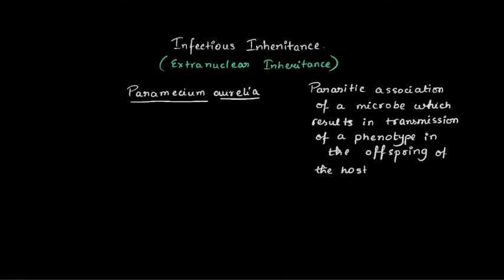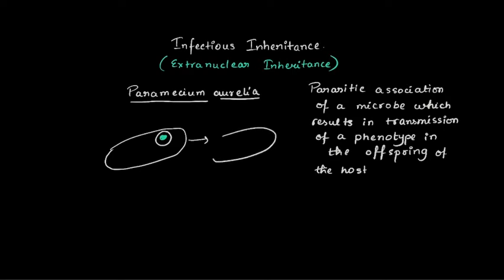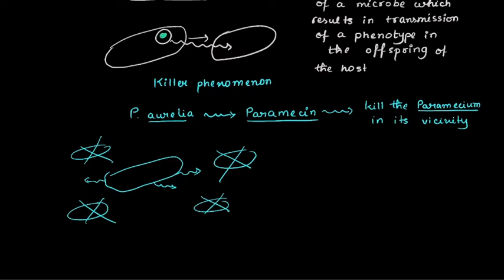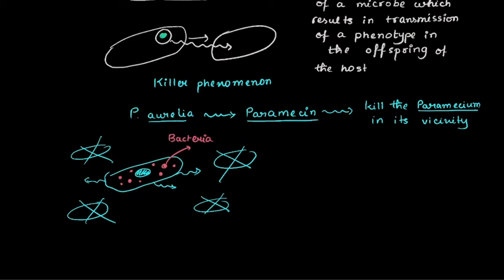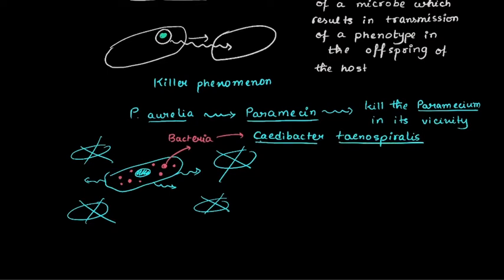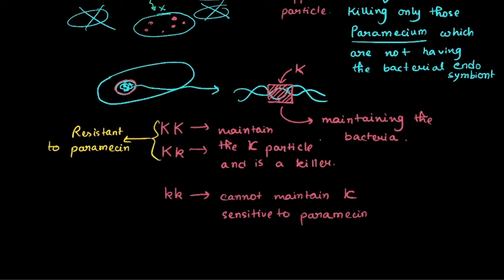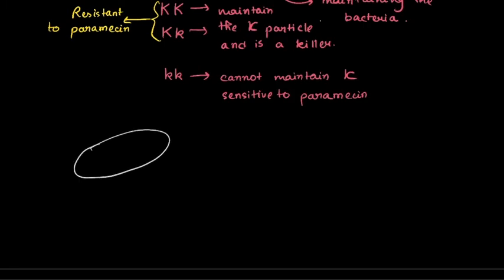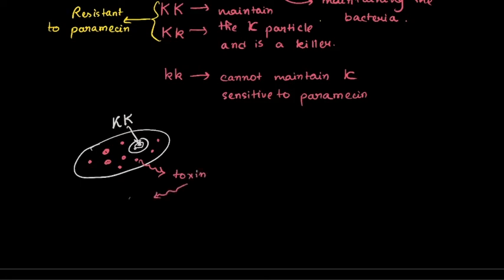Infectious inheritance | Extranuclear inheritance | Genetics | Akash Mitra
🎵Study with me Playlist One of the most interesting phenomenon of inheritance seen in nature - the killer phenomenon